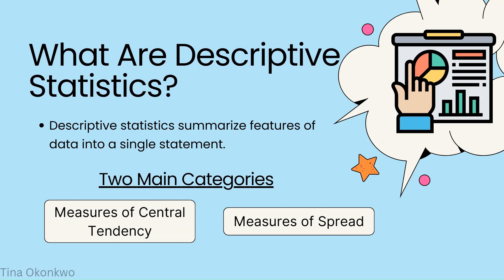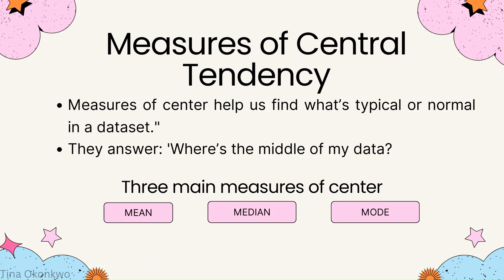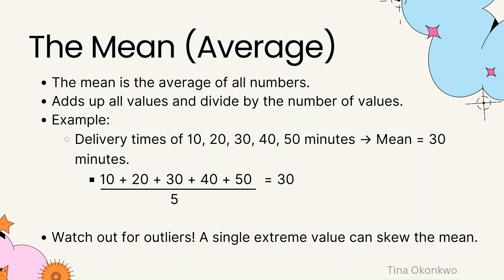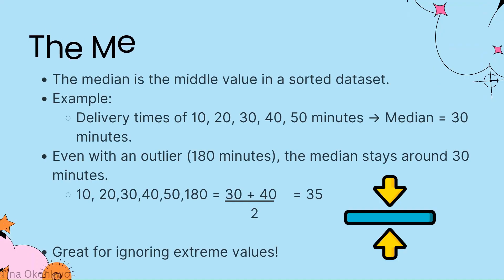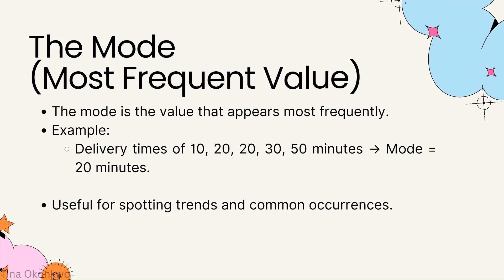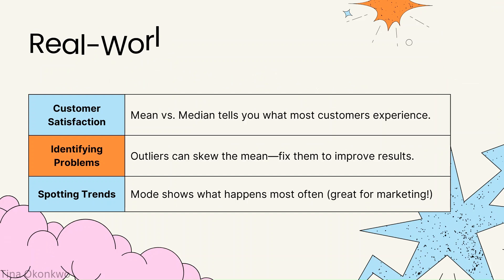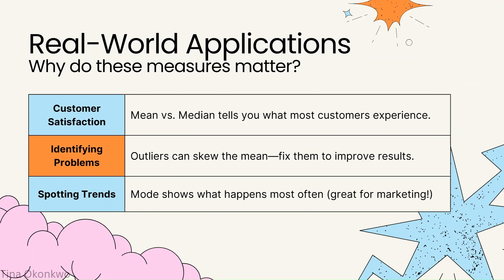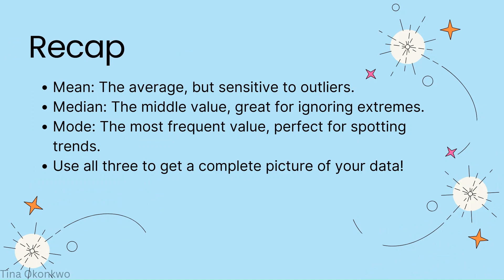Mean, Median, Mode Explained Simply! | Descriptive Statistics for Data Analytics Beginners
Are you learning data analytics, Power BI, or data science and struggling to understand descriptive statistics? In this video, I’ll explain the three key measures of central tendency — Mean, Median, and Mode — in a simple, beginner-friendly way with real-world examples! 🚚💨

You’ll learn:
✅ What descriptive statistics are and why they’re important for data analysis
✅ How the mean (average) works and when it can skew your results
✅ Why the median helps you avoid outliers and gives a clearer picture
✅ How the mode helps identify trends and patterns in your data
✅ Practical applications for Power BI projects, Excel analysis, and business intelligence

This video is perfect for data analytics beginners, Power BI users, and anyone building a data analytics portfolio. If you want to improve your data storytelling and make better decisions with data, this is the place to start!

💬 Question for you: Which measure do you use most in your projects — mean, median, or mode?